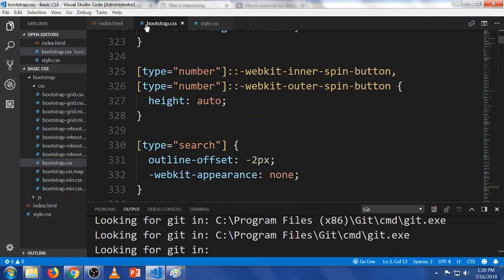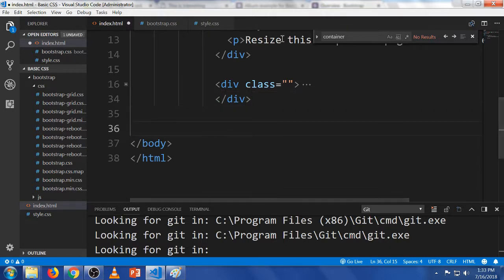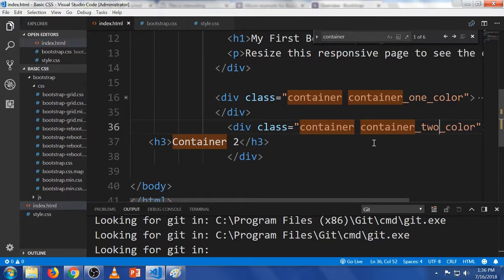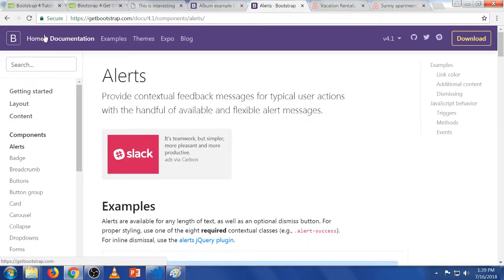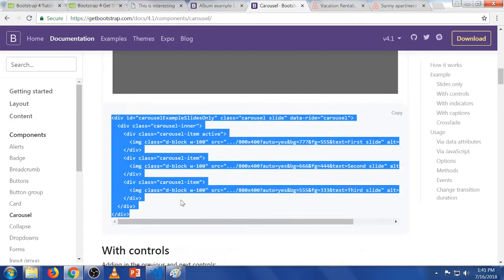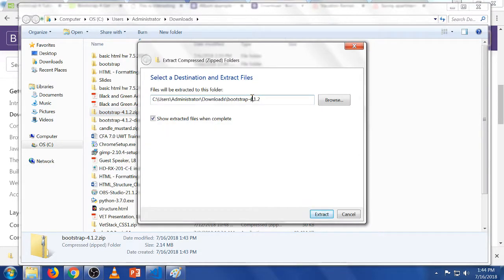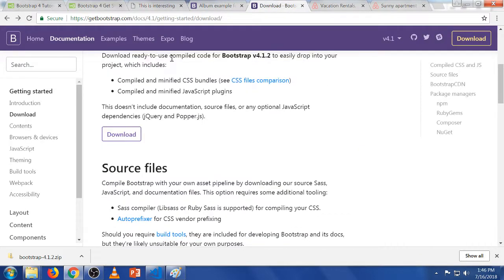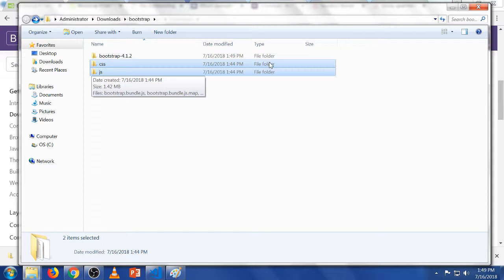bootstrap after lunch